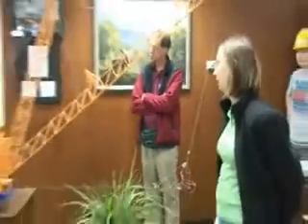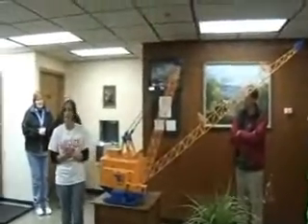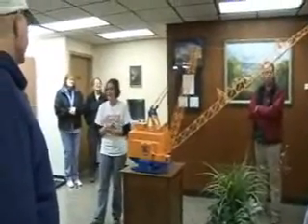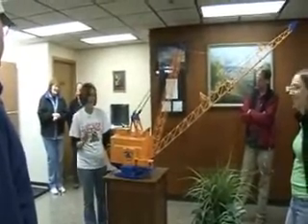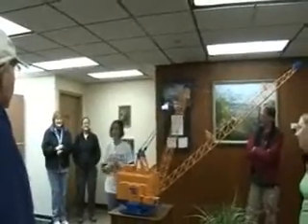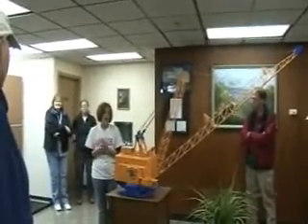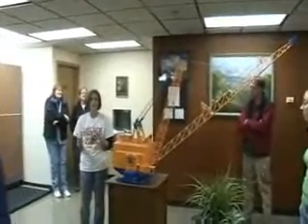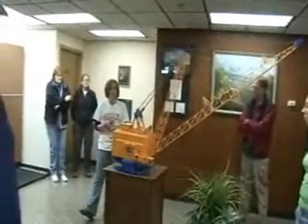Dragline/Surface Mining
Video of surface mining techniques used at Usebelli Coal Mine, Healy Alaska.